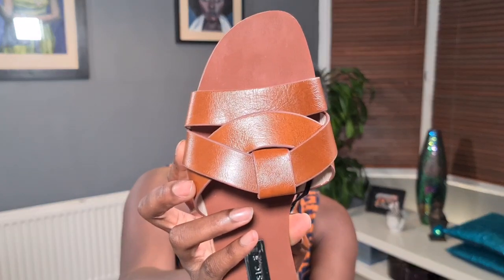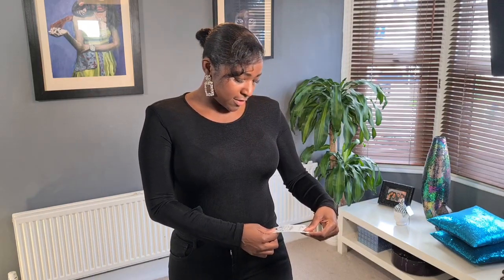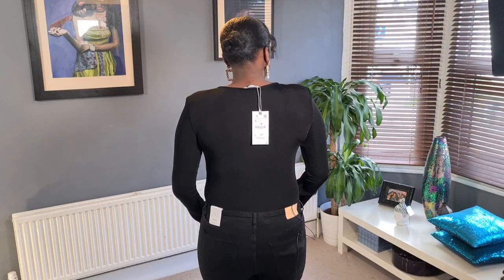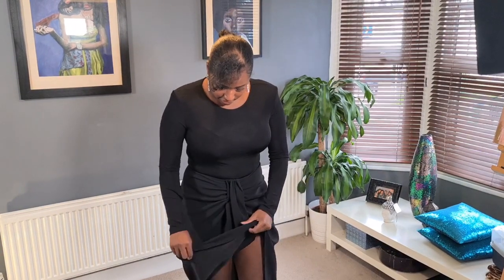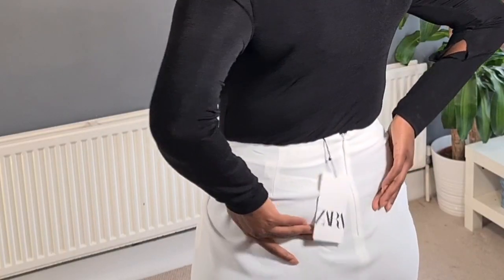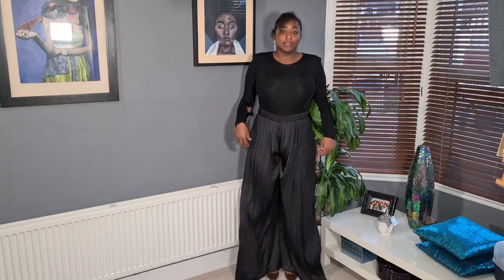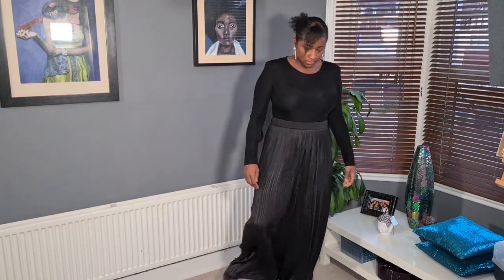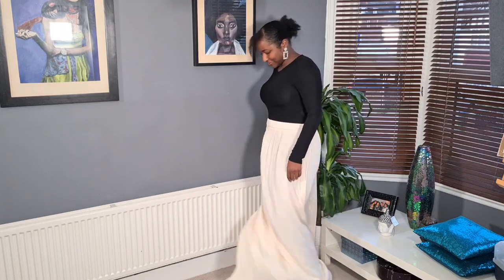Zara Try On Haul|*New In* 2020|BOBBIETOBEE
This is a massive Zara try on haul  for autumn or fall. I did a huge *new in* online order at Zara and then also found myself at the in-store sale! 🤦🏾‍♀️ I just couldn't resist it.

Take a look and let me know which bits you like.

see you soon for part 2!

White  Trainers  --now reduced to £15.99!